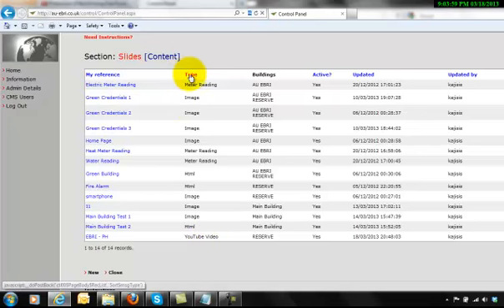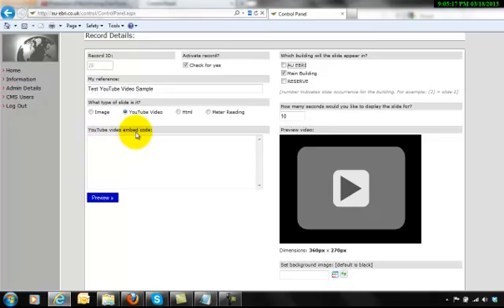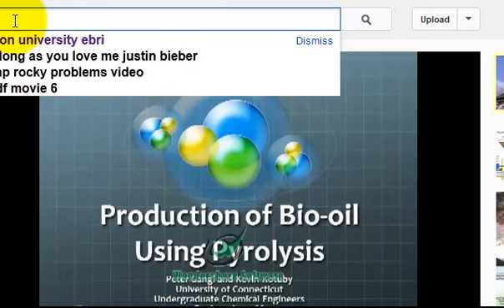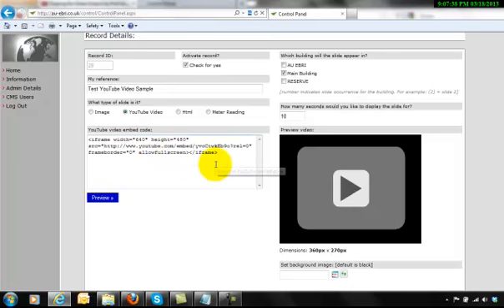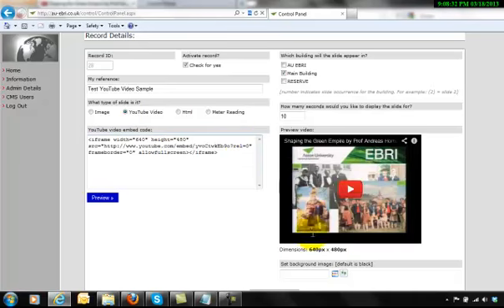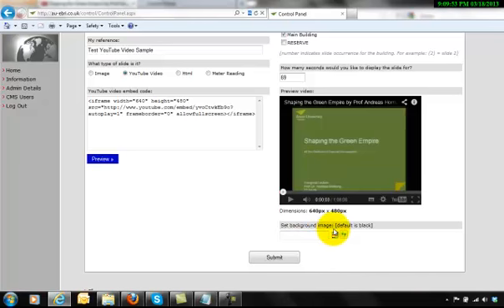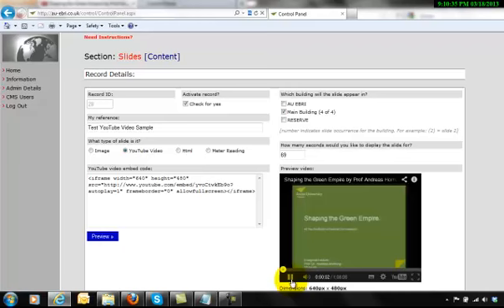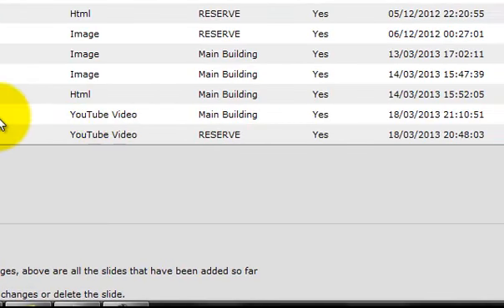EDS Create YouTube Video Format Slide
Using the CMS to Create YouTube Video Format EDS Slide